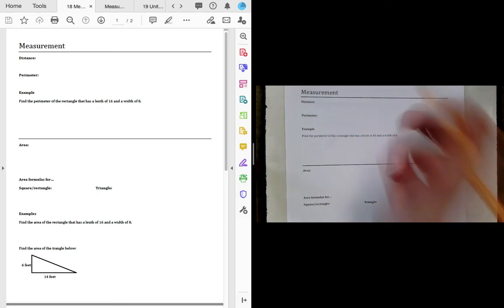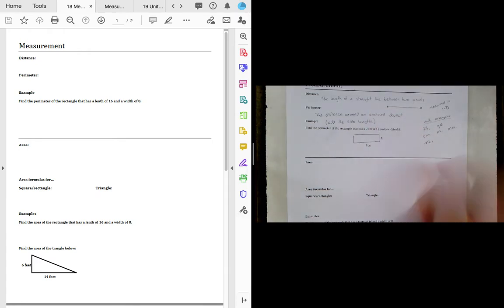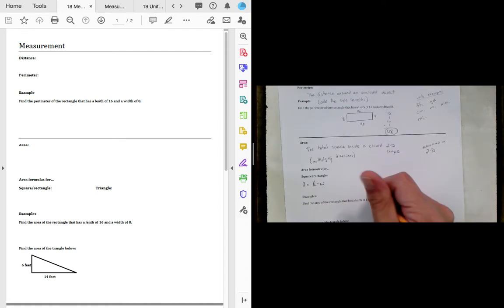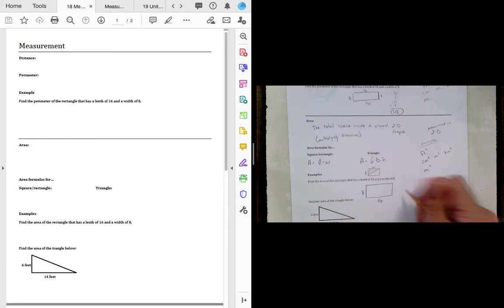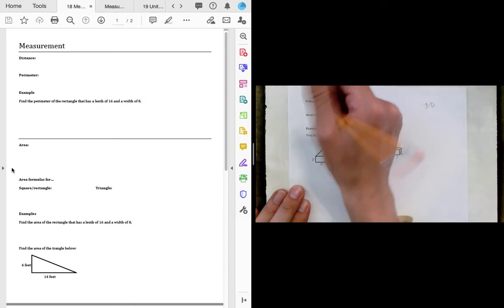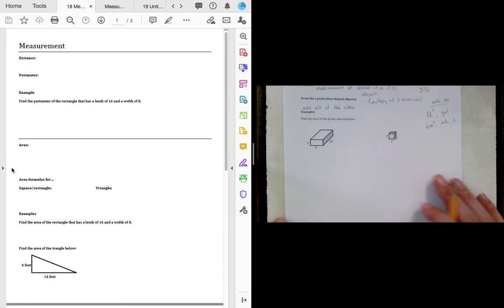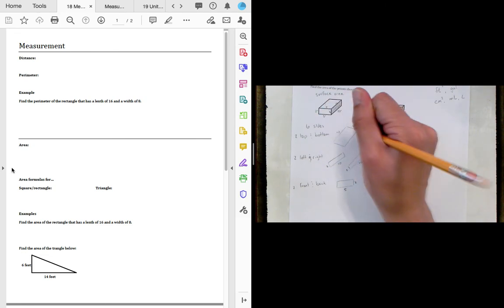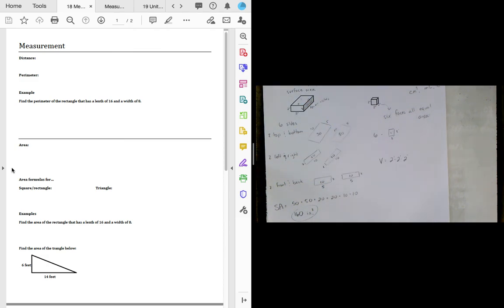95 Video Lecture Measurement